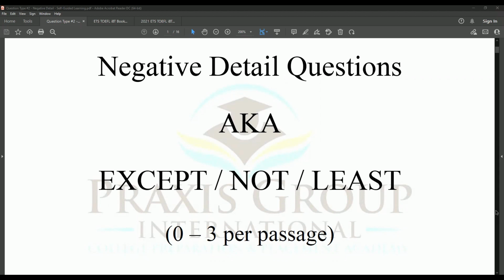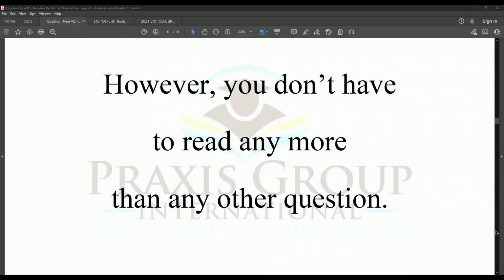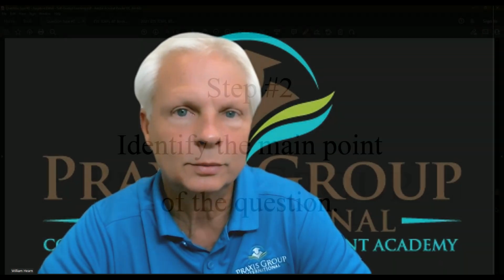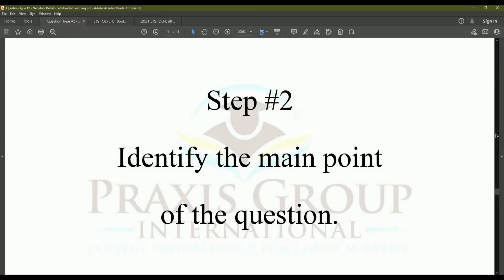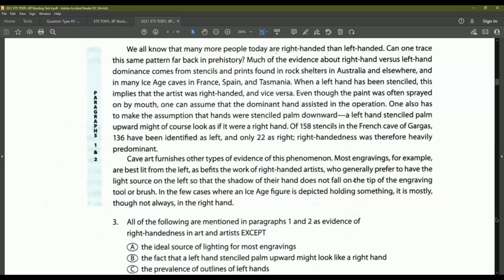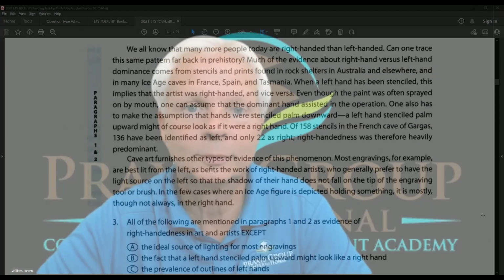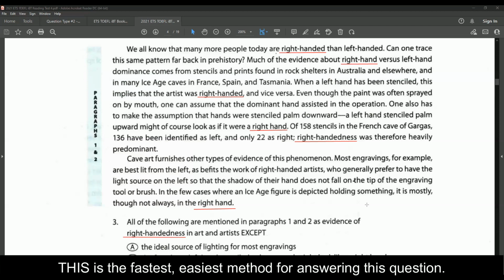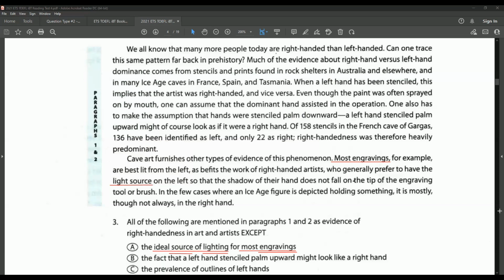TOEFL iBT Reading Section - Answering Negative Detail Questions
My name is Mr. Hearn, and I have been a professional TOEFL iBT Tutor owned my TOEFL Academy since September 2007.

I'm continuously study the TOEFL iBT to make sure that you can earn your highest TOEFL score!

Why are my methods so effective? They are based on the structures, procedures, and rules used by ETS to create the TOEFL iBT, and are the most efficient way to earn a respectable, passing TOEFL score.

If there were a faster, easier way to pass your TOEFL, I would be teaching THAT!!